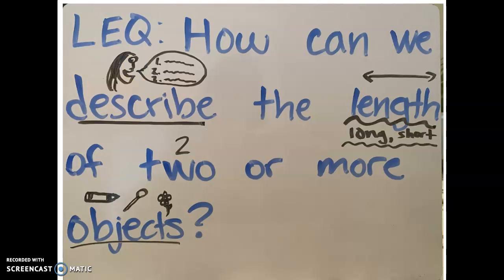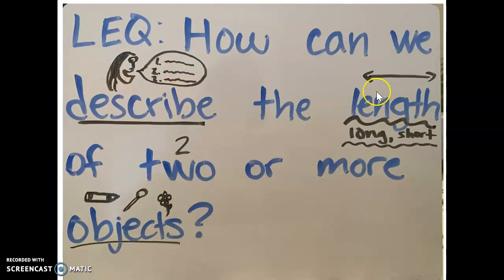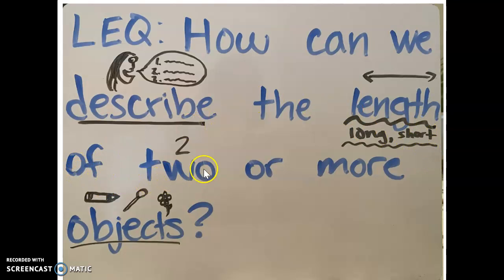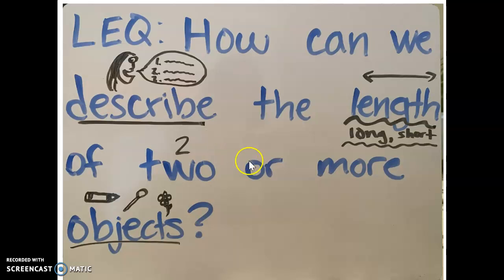Math LEQ 4/22